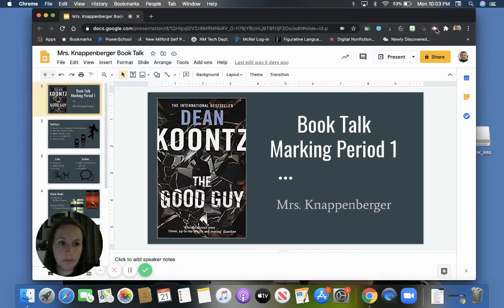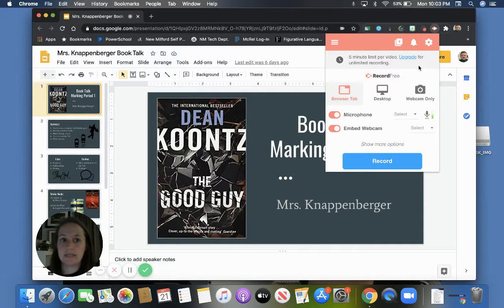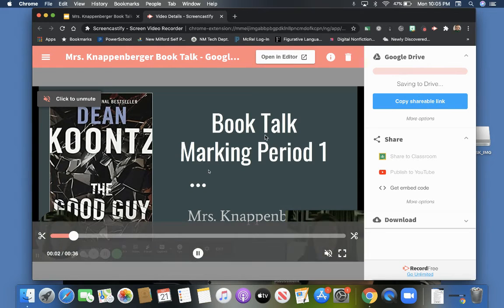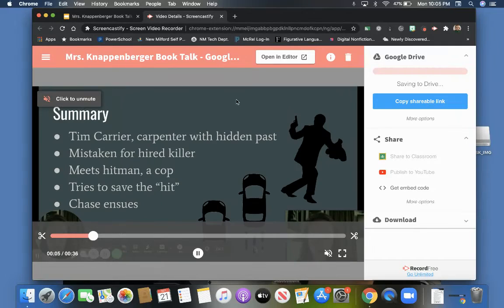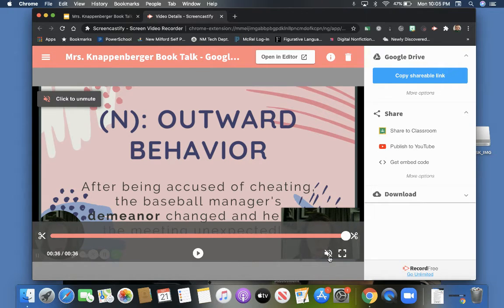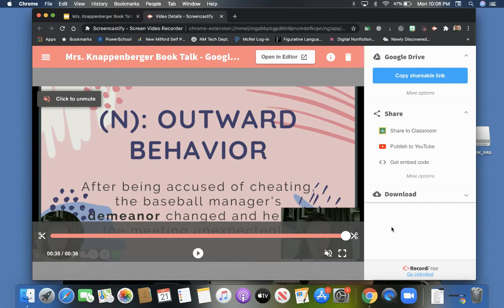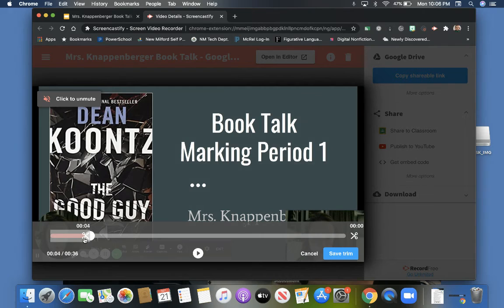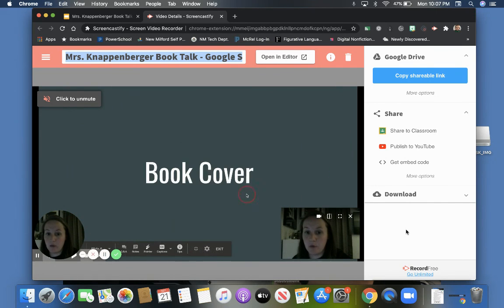How to Use Screencastify to record your screen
This tutorial shows you how to record your screen using the Screencastify Chrome extension.